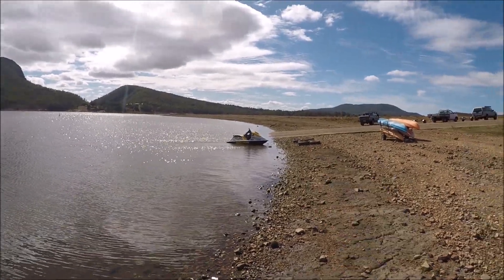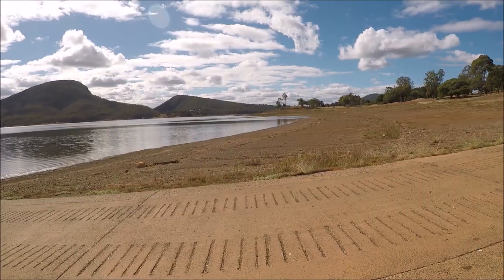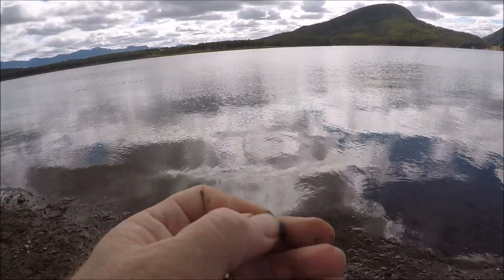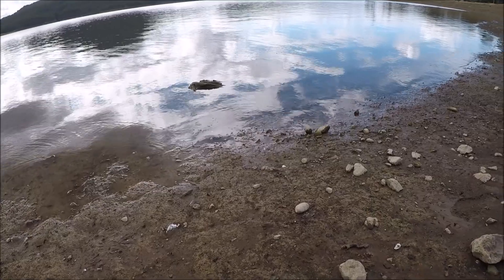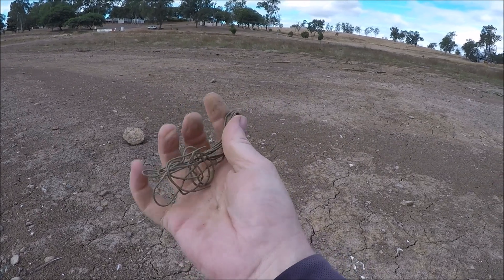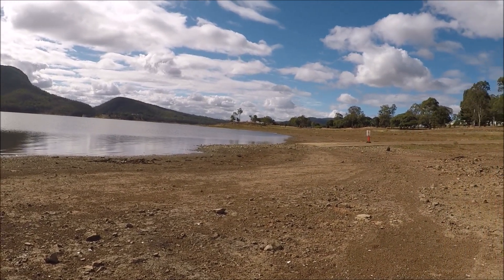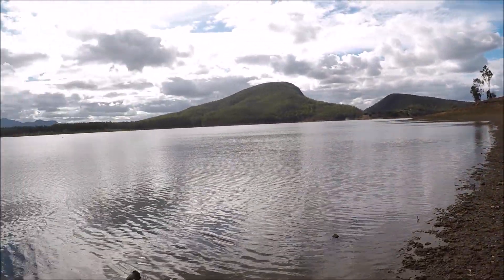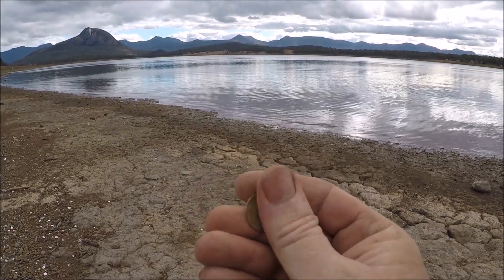Watch me dig holes and ramble on.... Metal detecting NOX 800 South East Queensland, Australia.